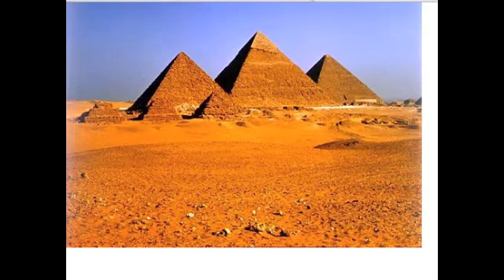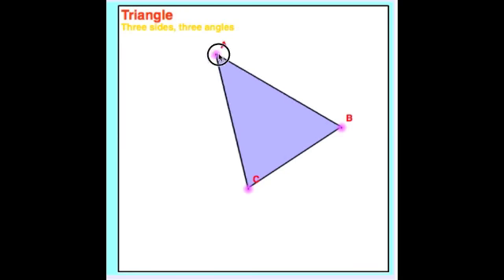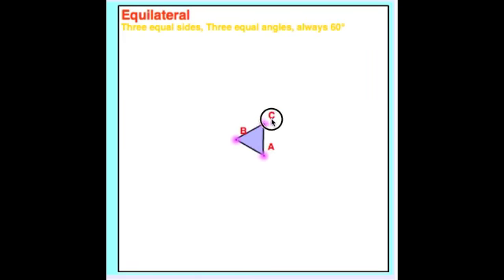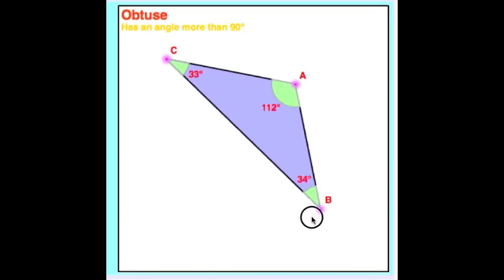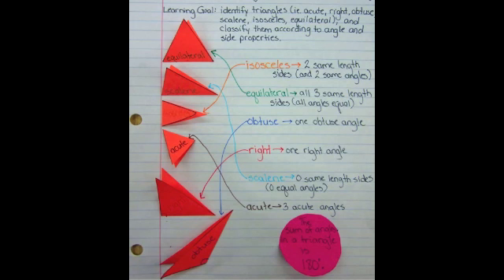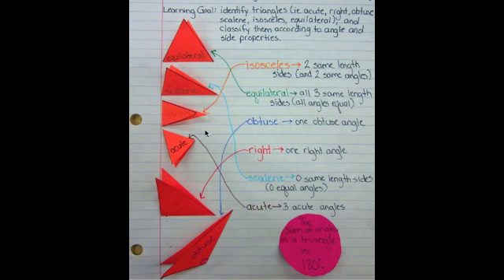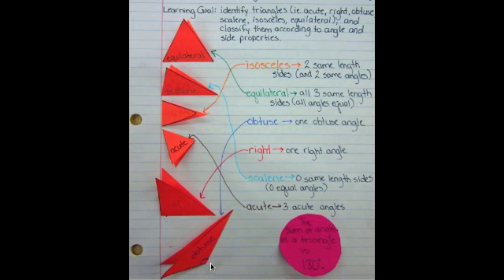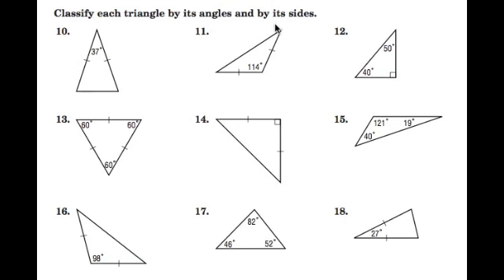How to Classify Triangles